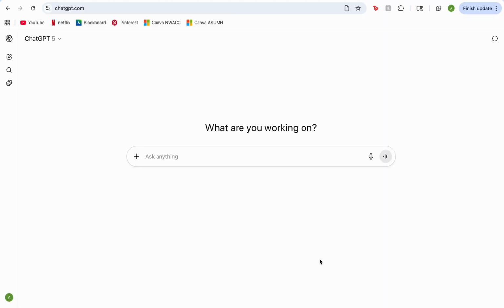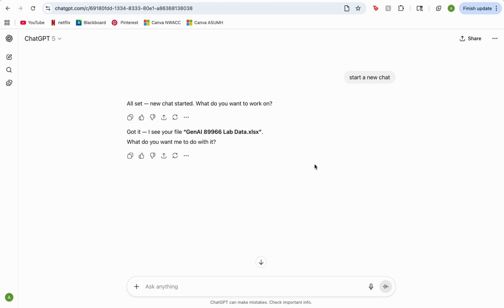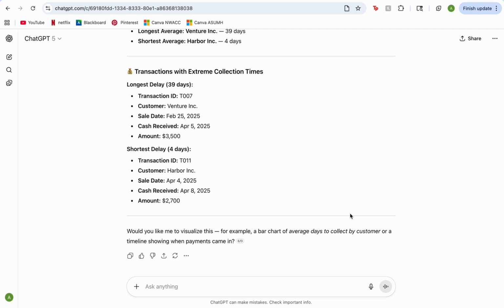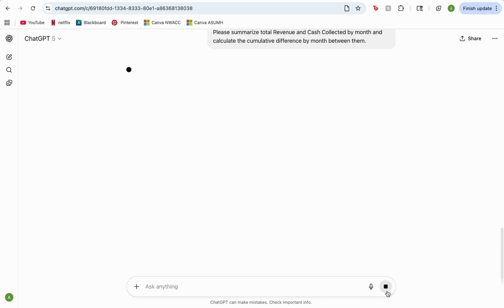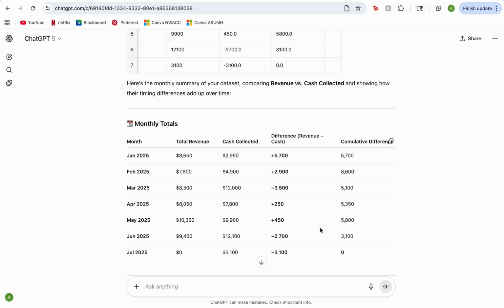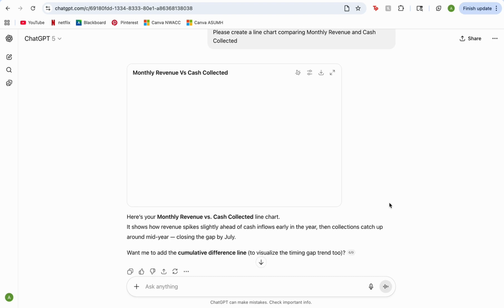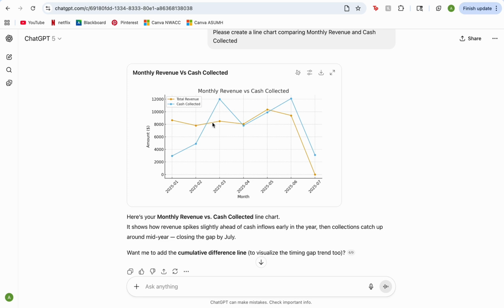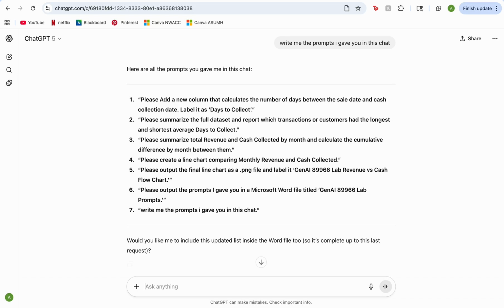GenAI 89966 Lab Video